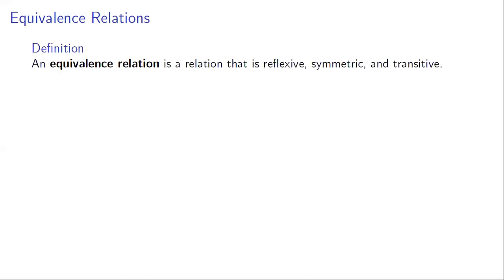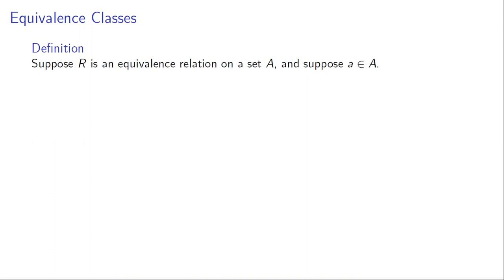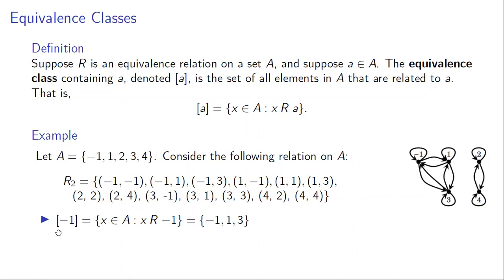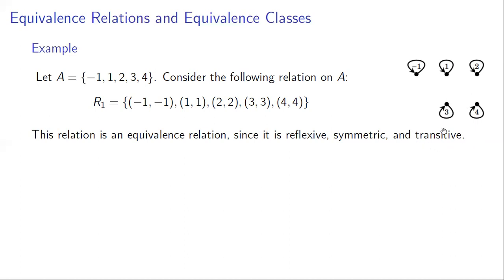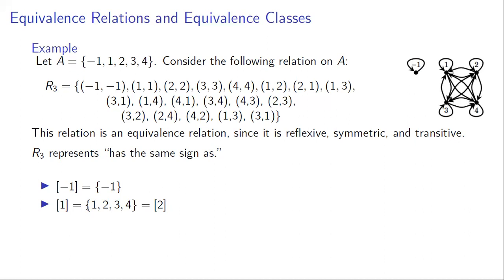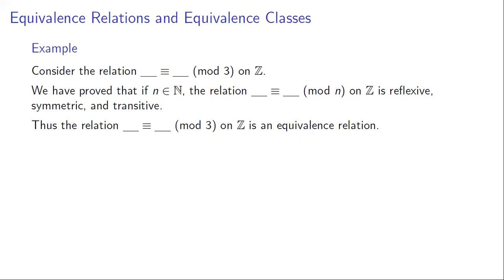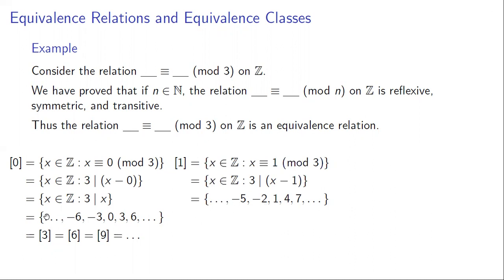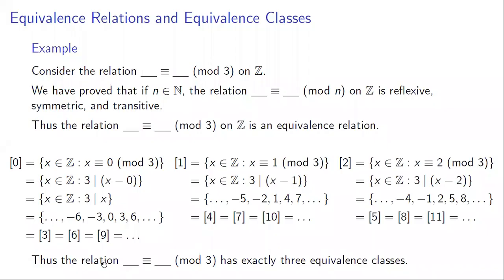Relations: Equivalence Relations and Equivalence Classes (Section 16.3)